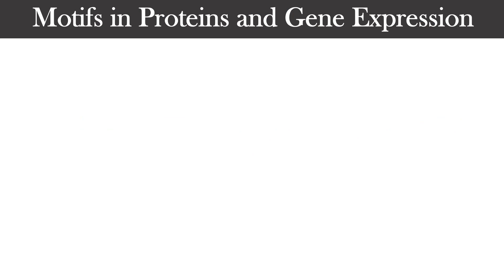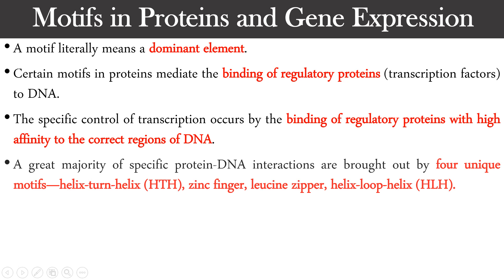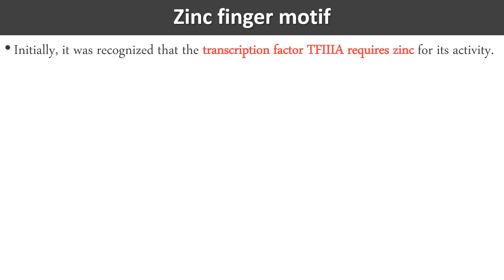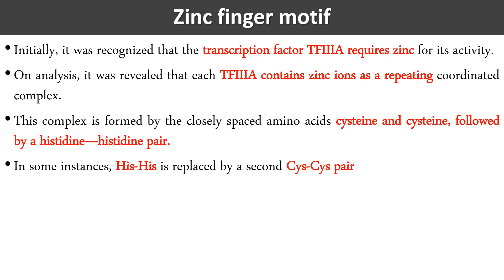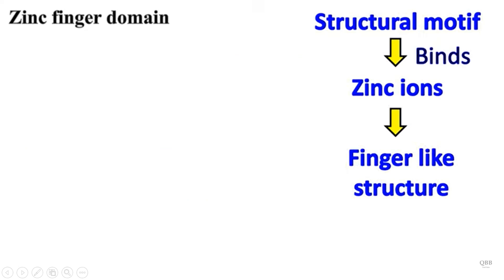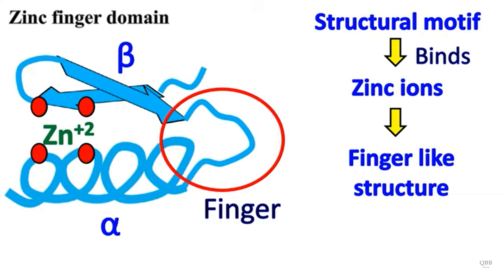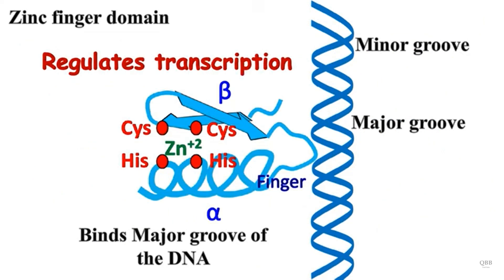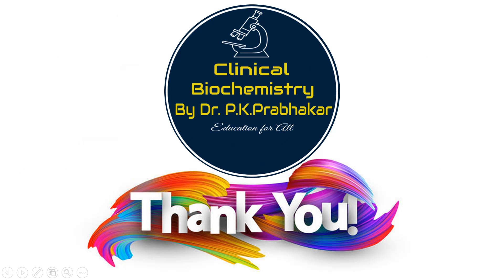Zinc Finger Domain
Zinc finger motif - This lecture explains about the structural motif named zinc finger. It explains the structure and role of zinc finger motif in proper functioning of DNA and RNA binding proteins like transcription factors.